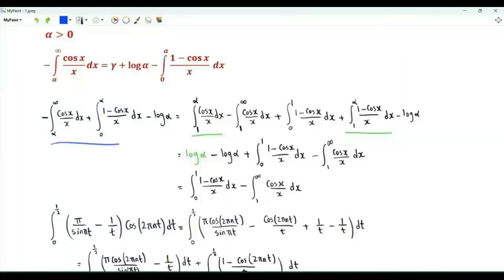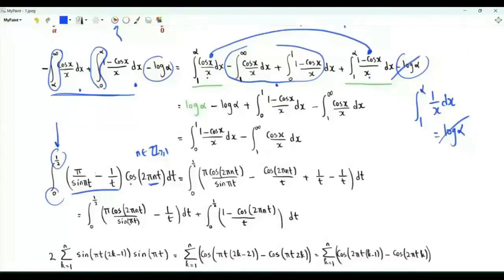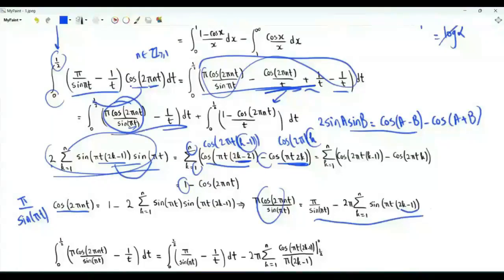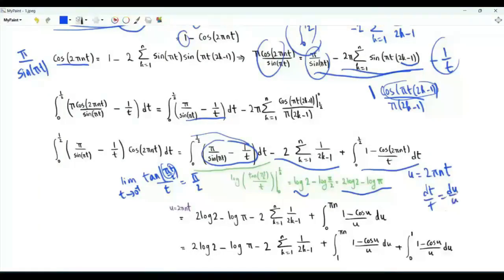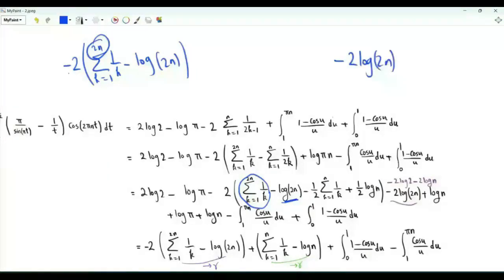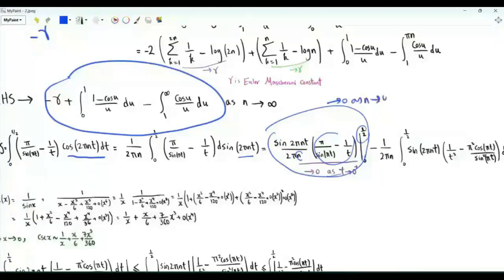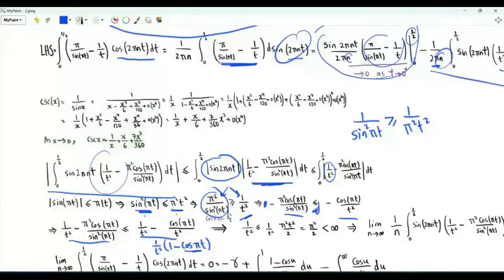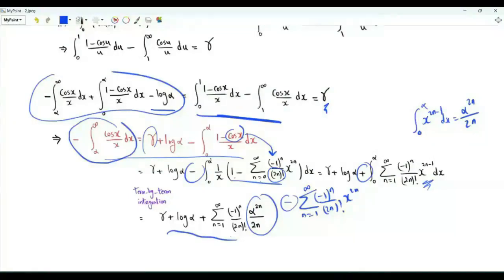Series representation of the cosine integral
The series representation is obtained by establishing that for positive a:
– integral from a to infinity of cos(x)/x + integral from 0 to a of (1-cos(x))/x – log(a) = Euler Mascheroni constant